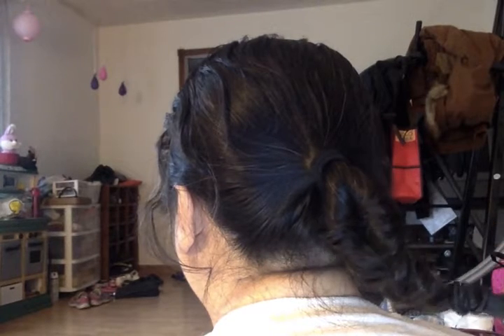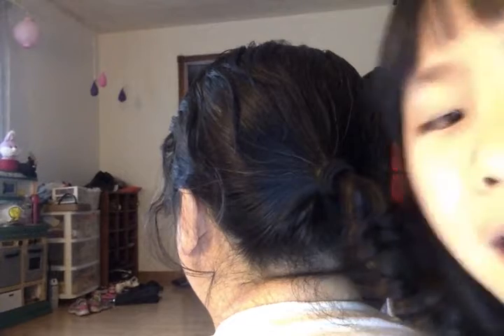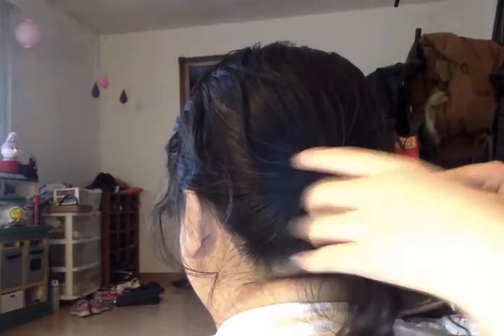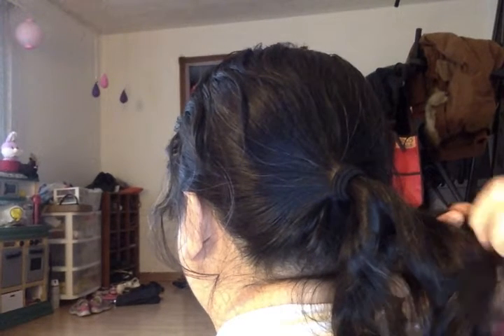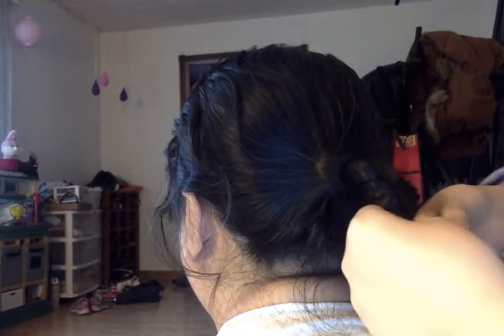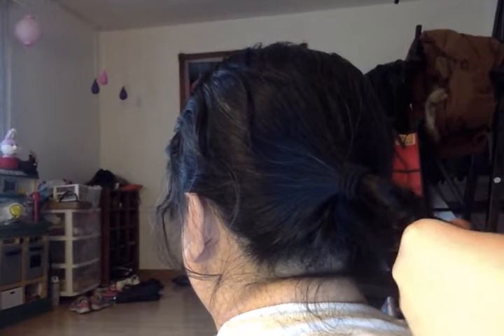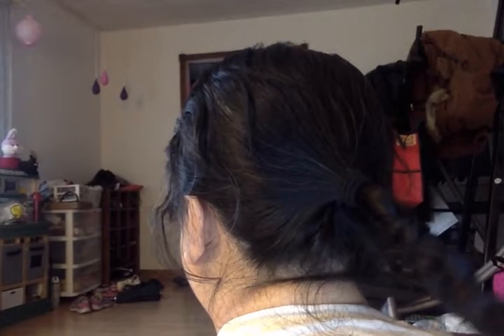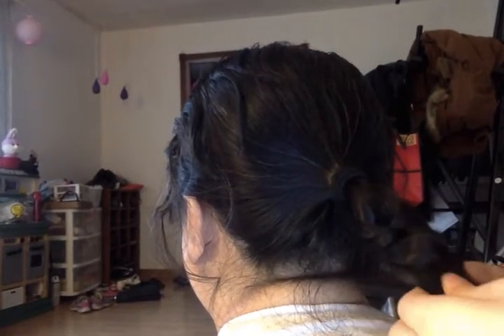Kid Does Grandmothers Hair and Hair Tutorial/Sorry I Mean A Left B Right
Very sorry i said A right and B left i mean A left and B right and also,its a bit blurry sorry and remember to leave a like and sub bye!